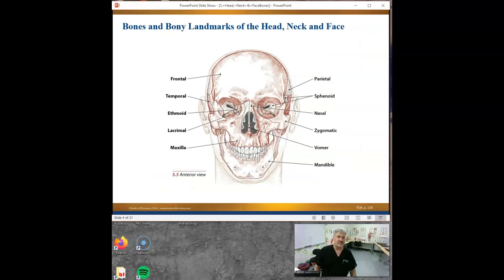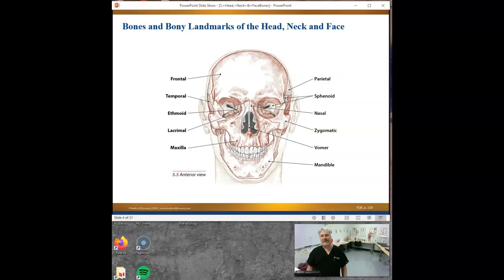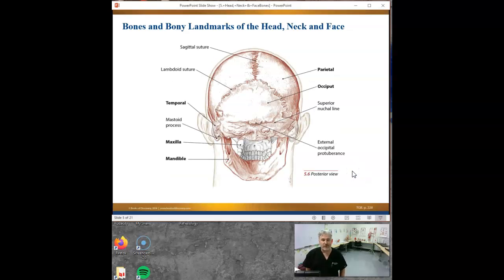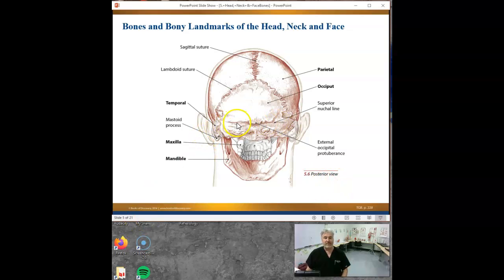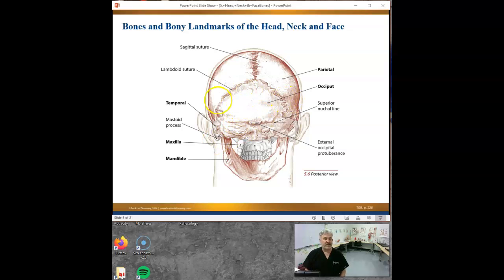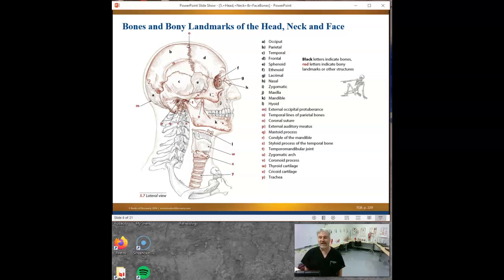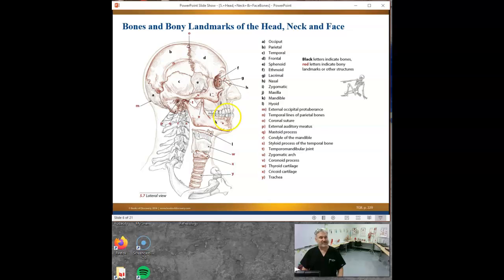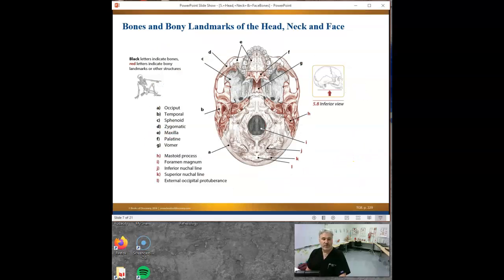Bones of the Skull